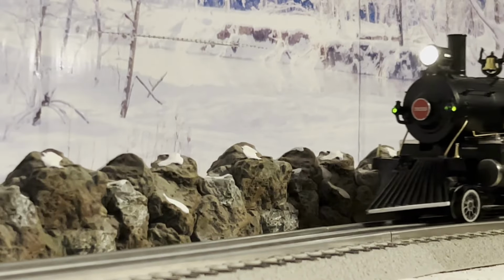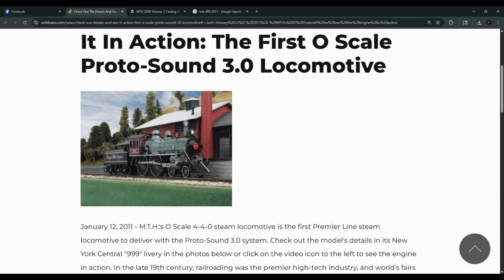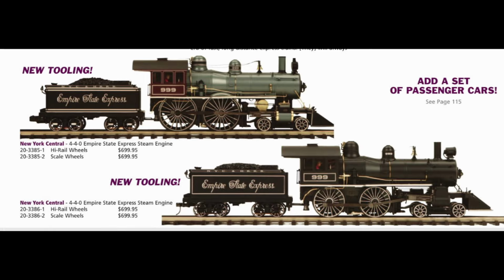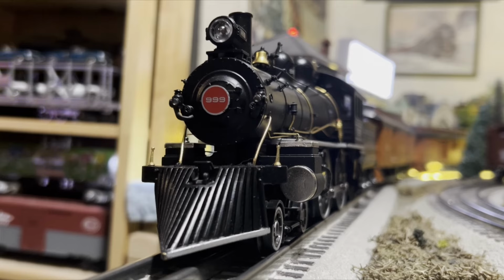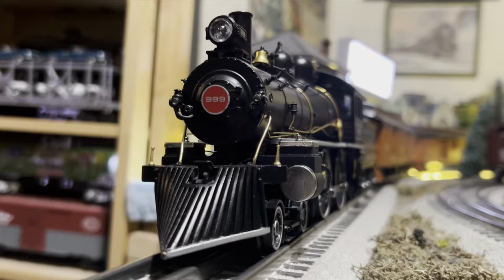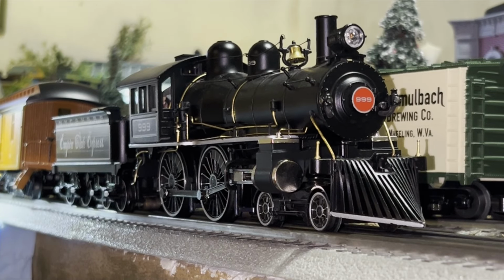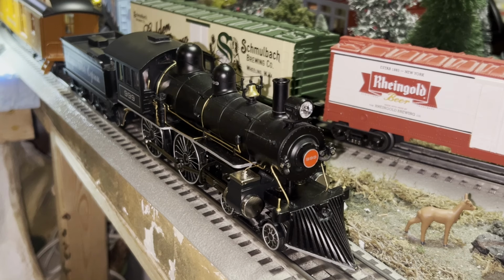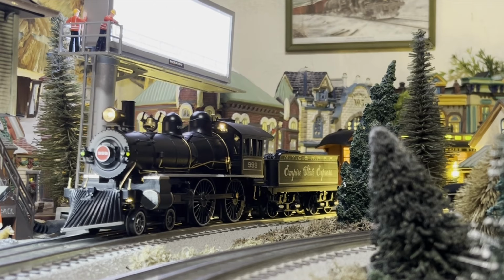The Most Unique Train of The Collection?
This is a video I have been meaning to do for the past few months. After getting this particular train back up and running, I have been wanting to show it, but I thought it deserved a video all to itself due to its big significance. There are only a few videos of this particular locomotive running on YouTube, but this is the only one, to my knowledge, that has a different sound set. This locomotive is very special to me since this was one of the first steam locomotives i ever saw in books and videos and since this one was used in i love toy trains it gives it even more personal value. I have to give a big thanks to Swindell Steam Works for allowing me to use some of his footage on the model of his version.